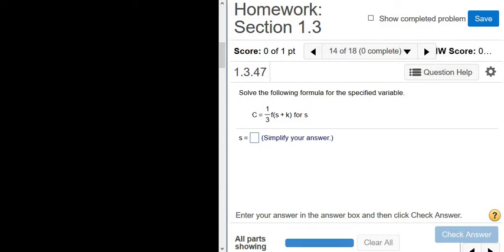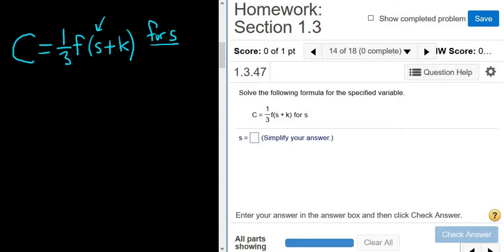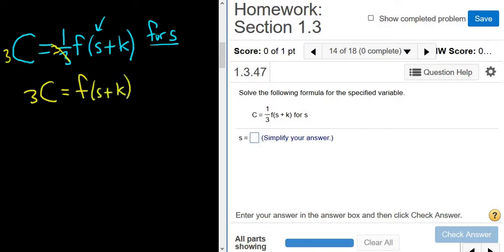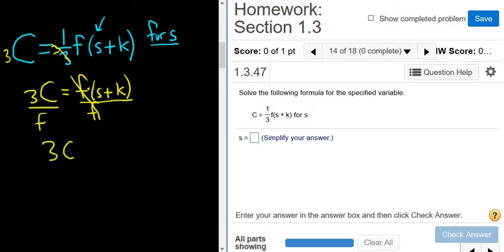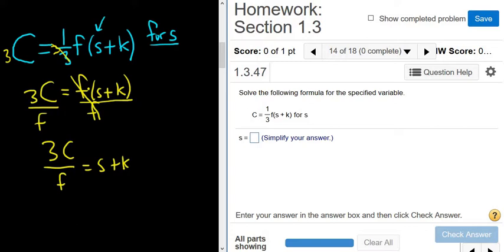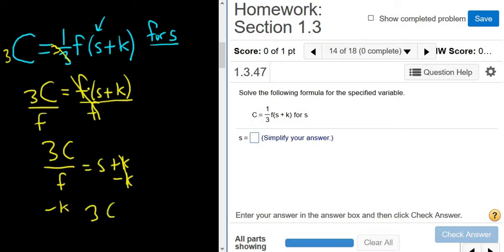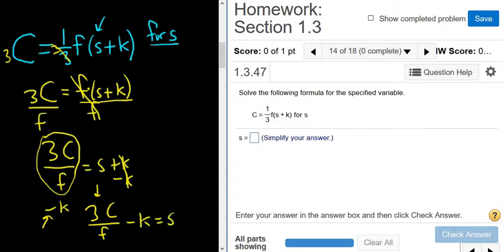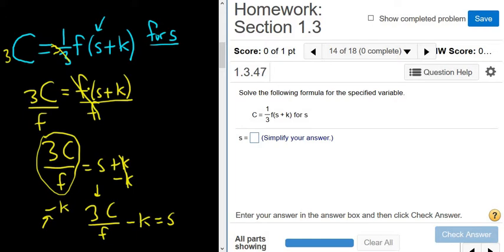Equation with Variables Harder Example College Algebra MyMathlab Homework